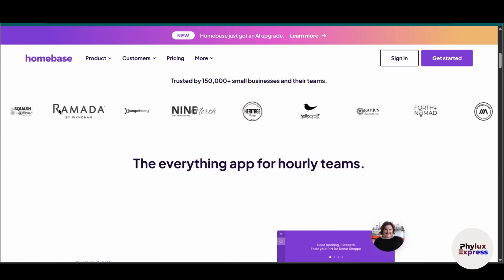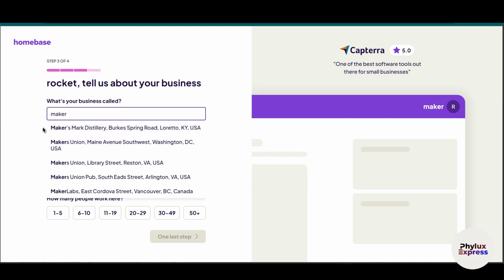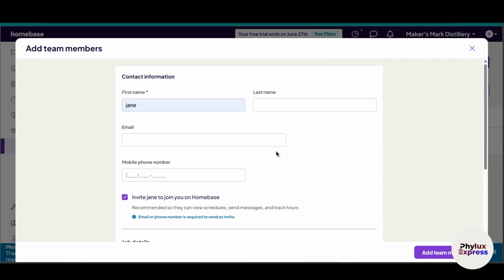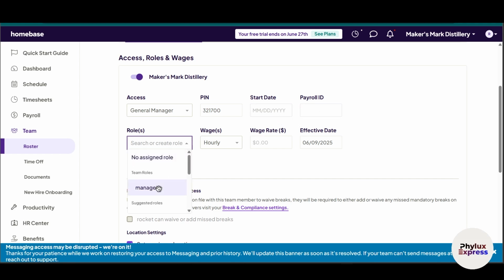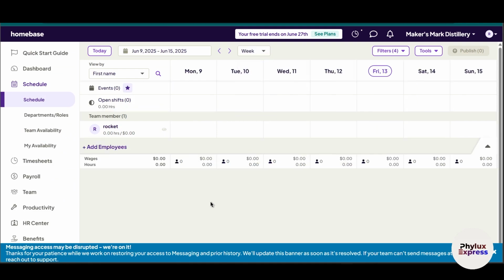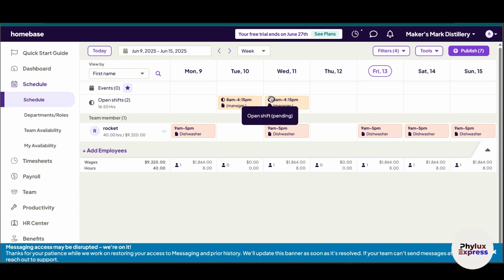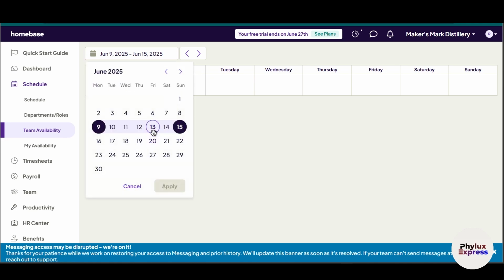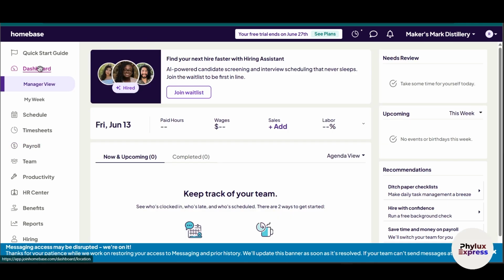How to Use Homebase: Step-by-Step Guide for Local Business Scheduling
📅💼 Want to simplify employee scheduling and time tracking for your local business? This step-by-step guide will walk you through everything you need to know about using Homebase , a powerful tool designed specifically for small businesses and local teams. Whether you’re managing shifts, tracking hours, or processing payroll, this tutorial will help you streamline operations and save time while keeping your team organized.

🔍 What You’ll Learn in This Tutorial:
✅ Steps to set up Homebase from scratch
✅ How to create schedules and manage shifts
✅ Tips for tracking employee time and attendance
✅ Best practices for payroll integration and reporting

This guide is perfect for small business owners, managers, and HR professionals who want to streamline their workforce management processes. With clear instructions and actionable tips, you'll learn how to use Homebase to create efficient schedules, track employee hours, and stay compliant with labor laws—all while saving time and reducing manual work.

🌟 Key Features Covered:

Tools for creating and sharing schedules with employees
Steps to track time and attendance using the Homebase app
Best practices for integrating payroll and generating reports
How to resolve errors or challenges during setup
🔗 Additional Resources: